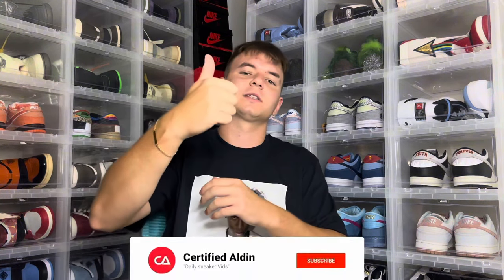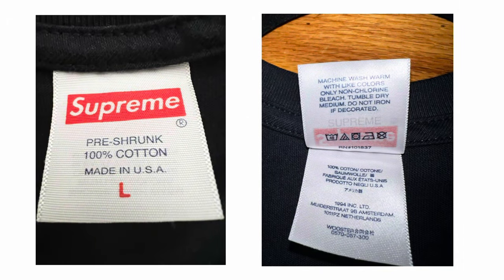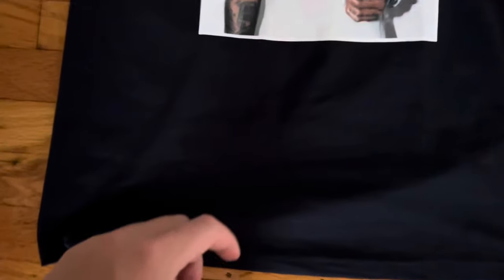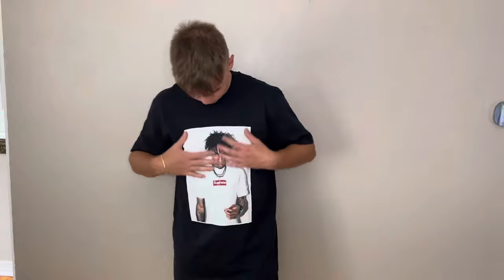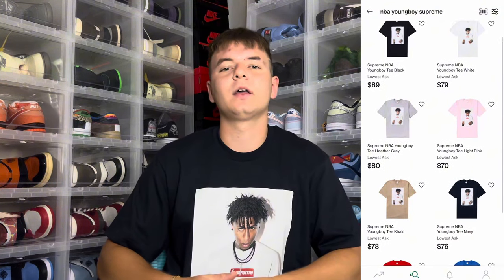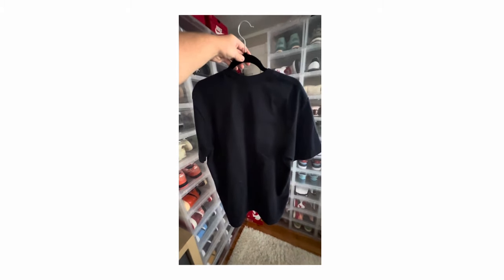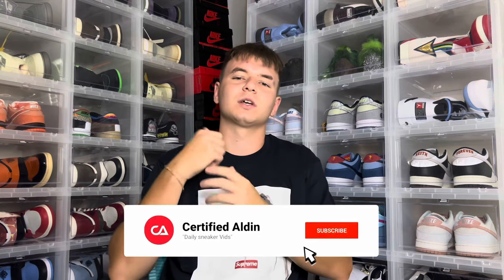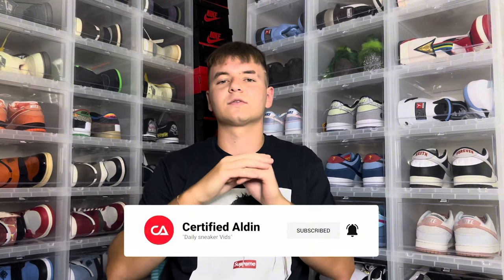SUPREME NBA YOUNGBOY TEE REVIEW, SIZING, & ON BODY LOOK!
Music🎧🎵- Prod By Kylo Beatz